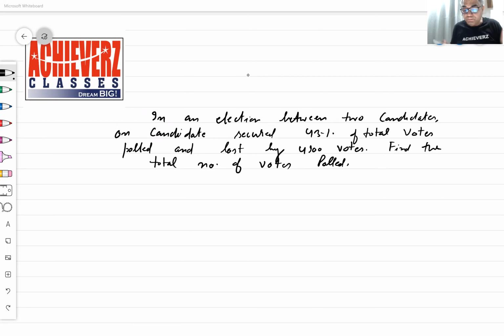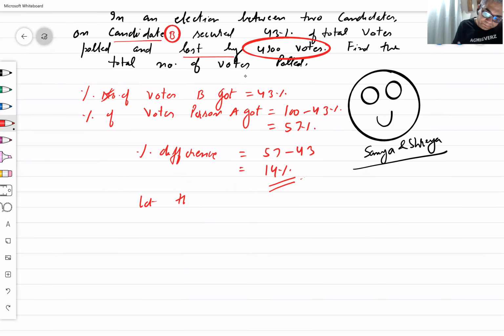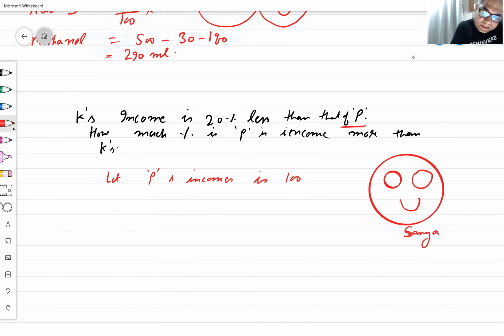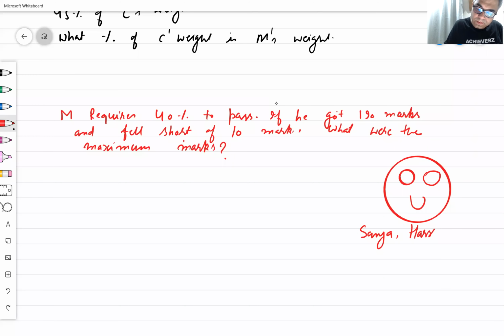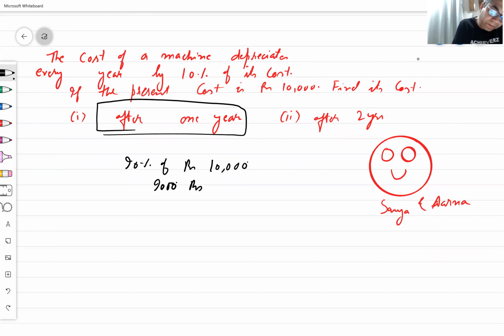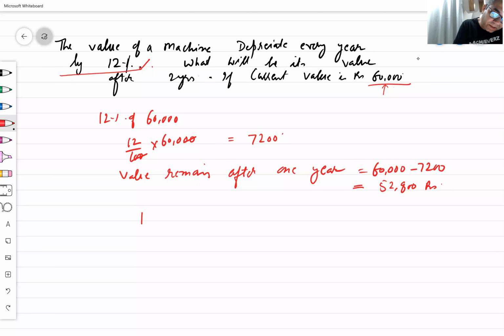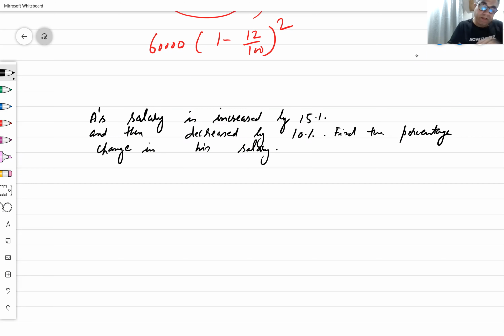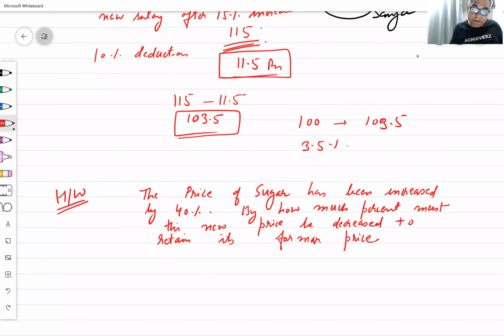Foundation | class 8 | Maths | Percentage | more problems on percentage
These maths lectures are for those who are in class 8th, 9th,10th. Manu Pant, the teacher, is an IIT Roorkee alumnus. Concepts are discussed in a simple way.  Medium of instruction is a mix of Hindi and English. Anyone can understand these concepts. The teacher is based in Dehradun, Uttarakhand.